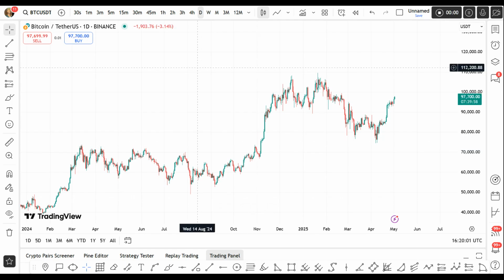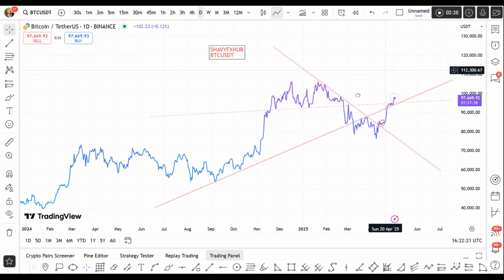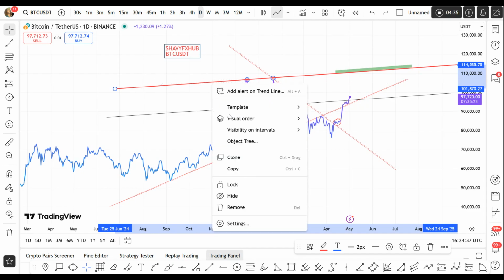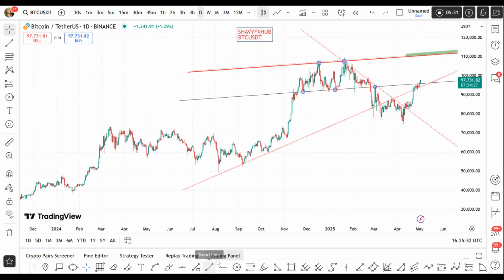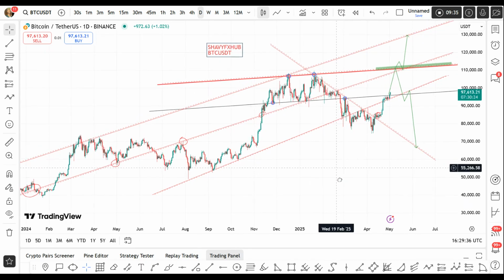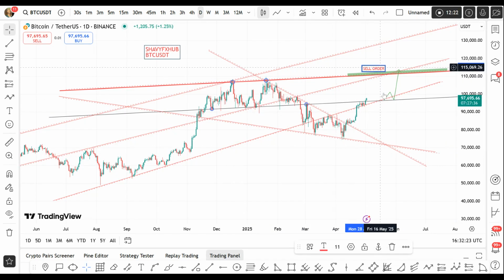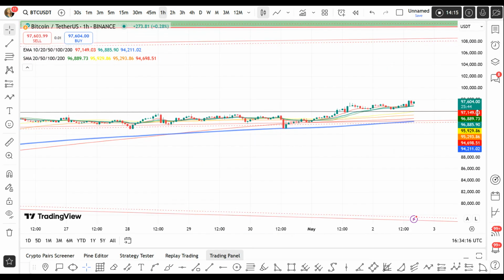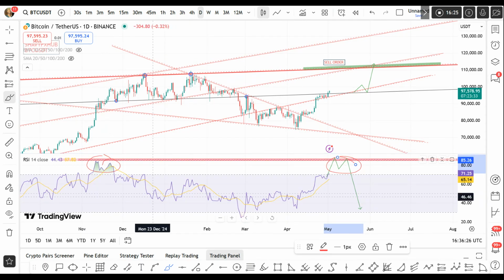BITCOIN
Bitcoin (BTC) and US Dollar (DXY) Differential: Correlation and Trends
Key Relationship: Inverse Correlation
Bitcoin has historically exhibited an inverse correlation with the US Dollar Index (DXY), a measure of the dollar’s strength against a basket of major currencies. This relationship stems from Bitcoin’s role as a speculative, risk-sensitive asset and the dollar’s status as a safe-haven currency.
Factor Impact on BTC/USD
Stronger USD (DXY ↑) Typically bearish for Bitcoin (BTC ↓)
Weaker USD (DXY ↓) Typically bullish for Bitcoin (BTC ↑)
Fed Rate Hikes Strengthens USD, pressuring BTC
Risk-On Sentiment Weakens USD demand, supports BTC
Recent Trends in 2025
Decoupling from Historical Patterns:
Despite the DXY falling 9% year-to-date (YTD) in 2025, Bitcoin has declined 6%, diverging from its typical inverse relationship.
This anomaly reflects Bitcoin’s growing correlation with equities (e.g., Nasdaq) amid global trade war tensions and its reduced linkage to gold.
Monetary Policy Impact:
The Federal Reserve’s restrictive policy (4.50% rate) has bolstered the USD, limiting BTC’s upside despite easing trade tensions.
Bitcoin’s fixed supply and speculative nature amplify sensitivity to liquidity shifts.
Correlation Metrics:
2024 Q1: BTC/DXY correlation coefficient of -0.65, indicating a strong inverse relationship.
2025: Correlation weakened due to macroeconomic uncertainties (e.g., U.S.-China tariffs) and BTC’s shifting market role.
Critical Factors Influencing BTC/USD Dynamics
Fed Policy Signals: Delayed rate cuts (priced for June 2025) sustain USD strength, capping BTC rallies.
Risk Sentiment: Safe-haven USD demand spikes during geopolitical crises (e.g., trade wars), pressuring BTC.
Institutional Adoption: Growing BTC integration into traditional finance may reduce volatility and alter its correlation profile.
2025 Outlook
Short-Term: BTC faces headwinds from USD resilience and equity market volatility but could rebound if Fed cuts materialize.
Long-Term: Structural drivers (halving, institutional demand) may restore BTC’s inverse correlation with the USD as macro conditions stabilize.
In summary, while Bitcoin and the dollar often move inversely, 2025 has seen this relationship tested by shifting market dynamics. Traders should monitor Fed policy, risk appetite, and BTC’s evolving role in portfolios for directional cues.